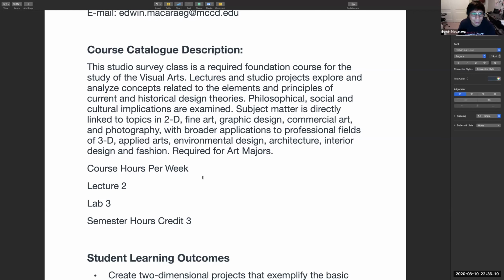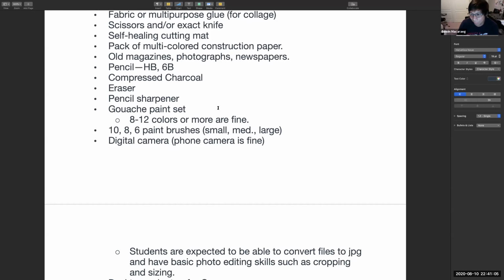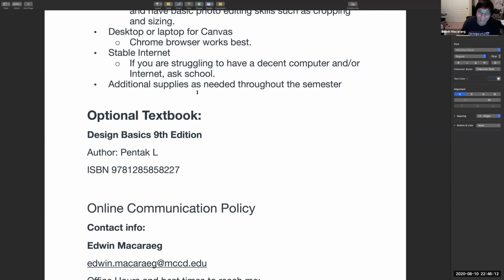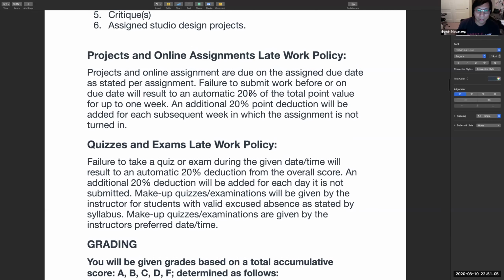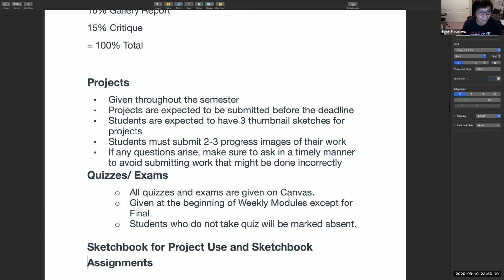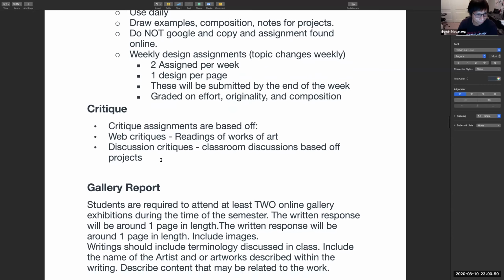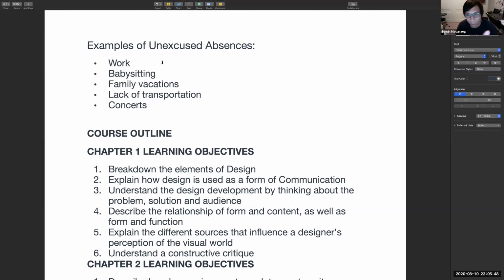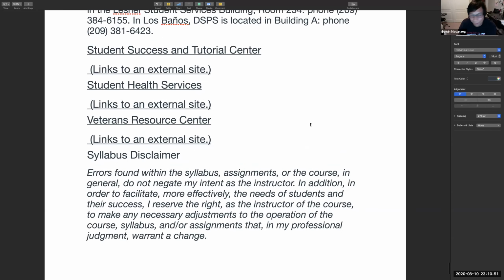ART 15 SYLLABUS FA2020